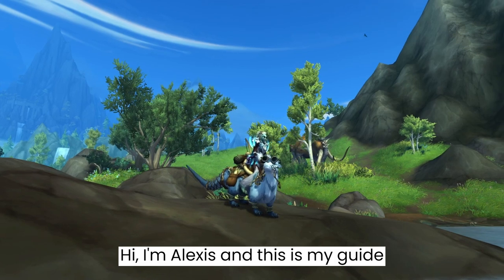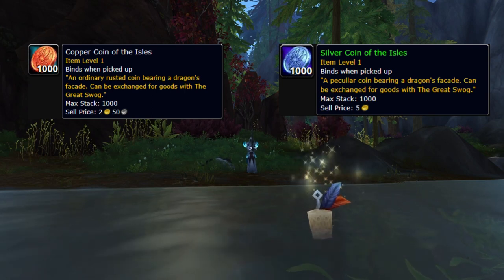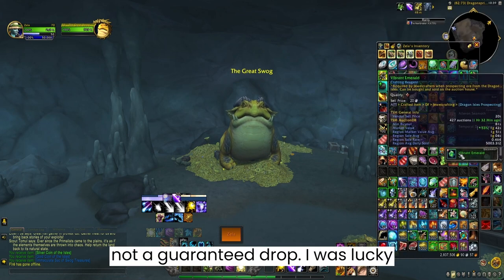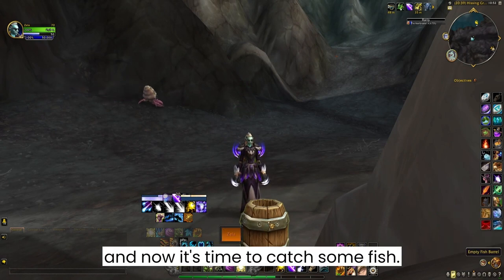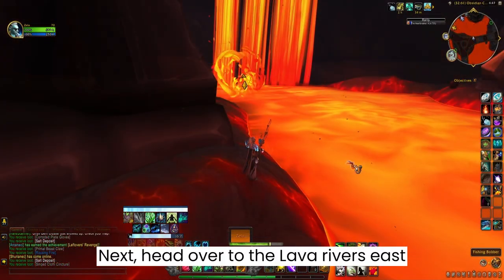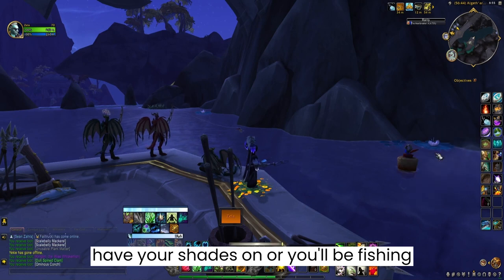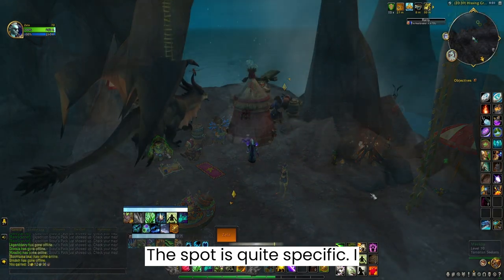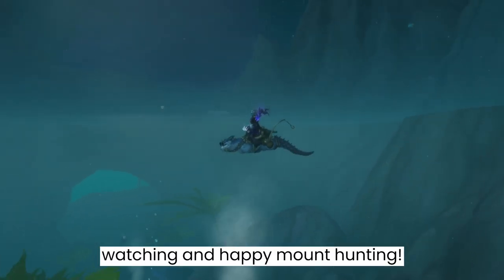How to get Otto - The Secret Mount in Dragonflight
A short guide on how to get Otto, the secret mount from the Dragonflight expansion.

Intro: (0:00)
Collecting Coins: (0:20)
The Great Swog: (0:53)
Getting the Barrel: (1:25)
Frigid Floe Fish: (2:10)
Calamitous Carp: (2:35)
Kingfin, the Wise Whiskerfish: (2:55)
Discombobberlated Achievement: (3:14)
Summon Otto: (3:33)
Outro: (4:19)